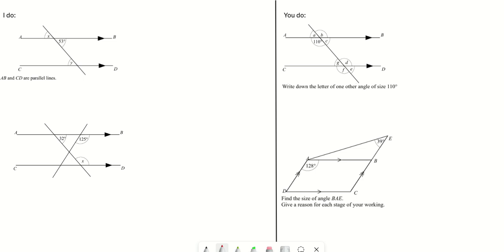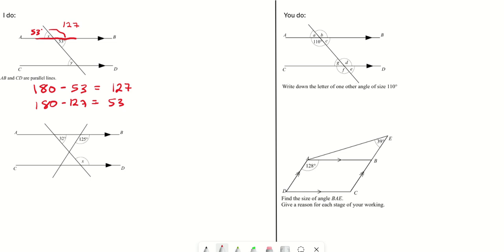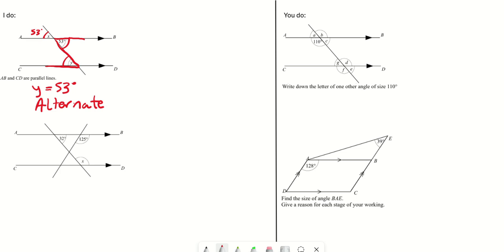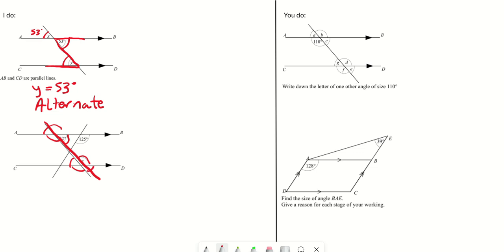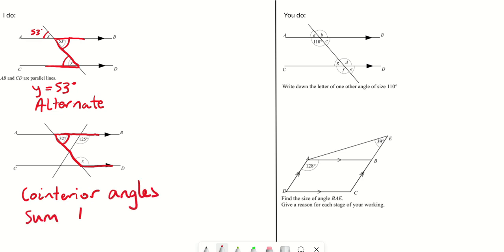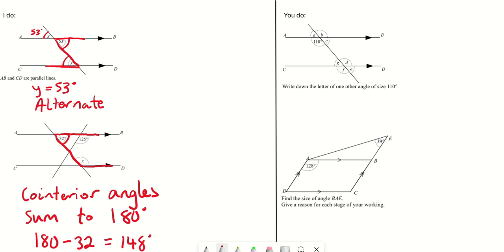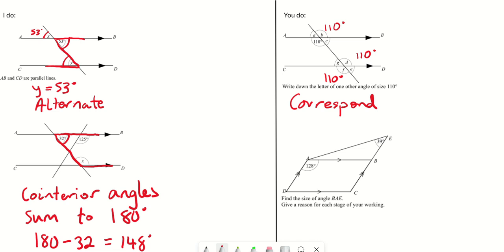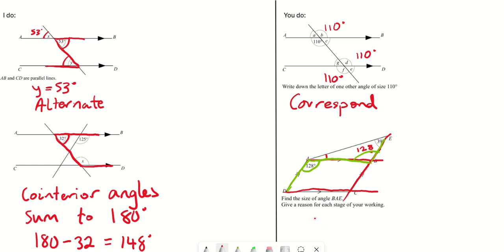Angles in Parallel Lines - GCSE Maths Revision OBTutoring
This video shows you how to calculate Angles in Parallel Lines. The questions I used where from past papers and aimed at a foundation level.